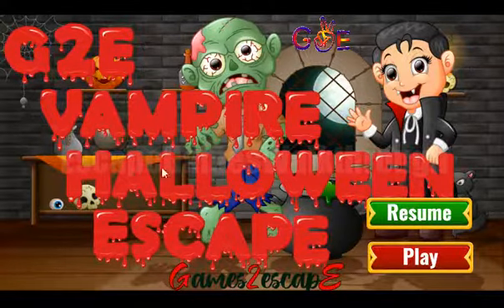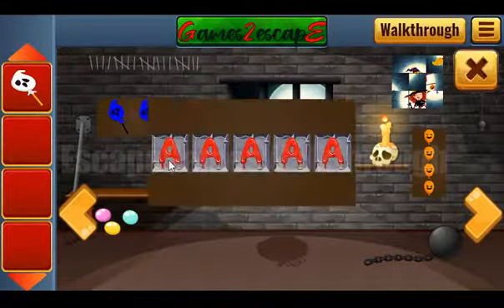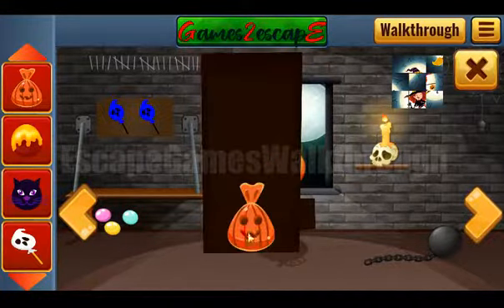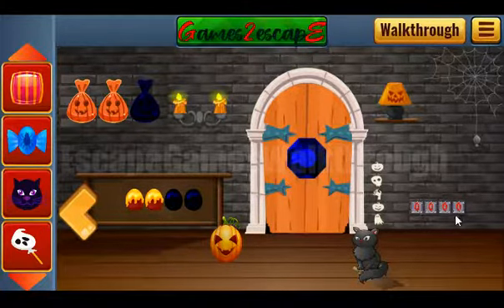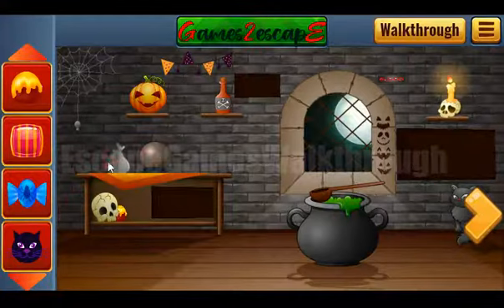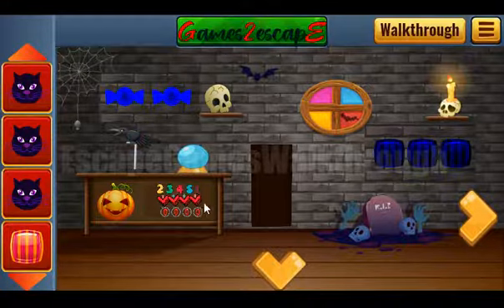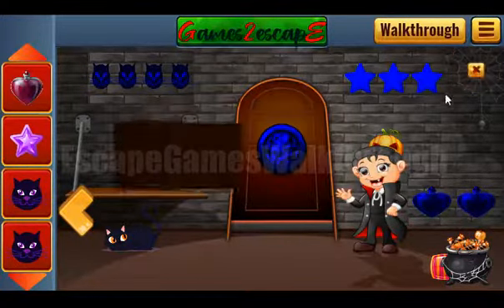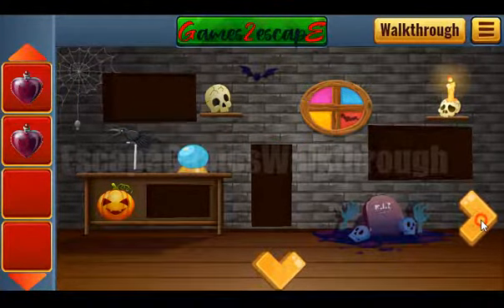G2E Vampire Halloween Escape Walkthrough [Games2Escape]